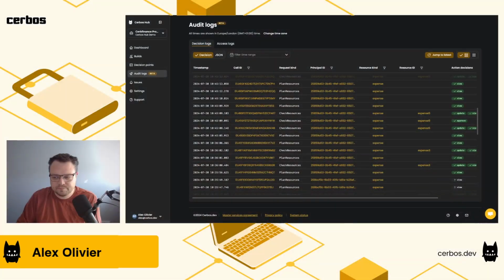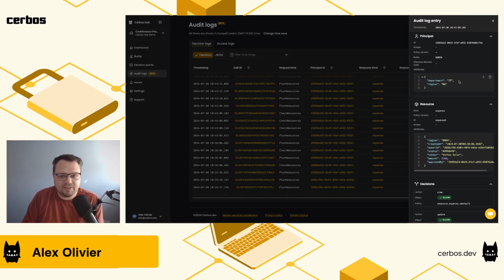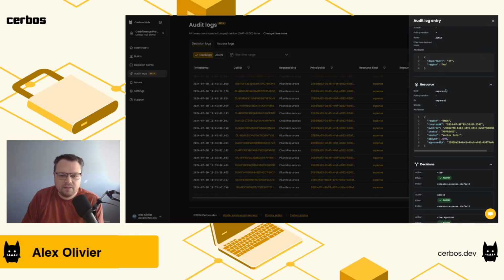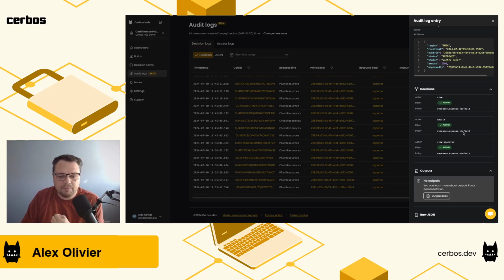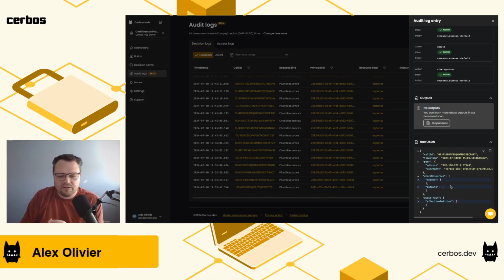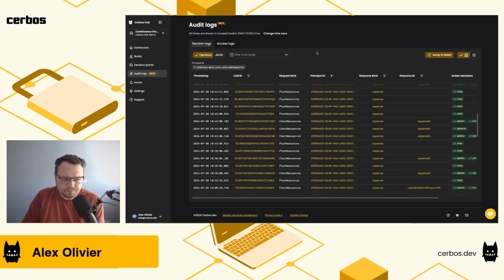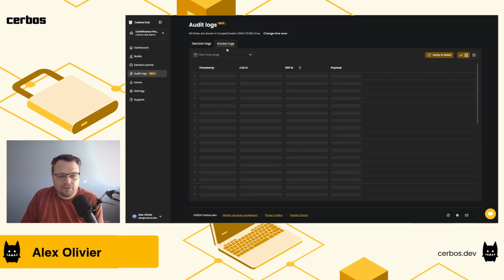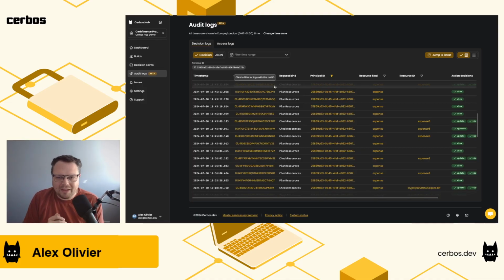Cerbos Hub Audit Logs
Audit logs are now available as a beta feature in Cerbos Hub. Cerbos Hub brings all logs together in one unified view, making it easier to troubleshoot and giving teams more control over managing authorization.

Audit logs for developers, security engineers and product managers:
🧩 For developers, Cerbos Hub Audit Logs provide deep visibility into every decision made by your PDPs, allowing you to quickly debug issues, understand logic paths, and ensure your authorization logic is functioning as intended.
🧩 From a security standpoint, the feature provides deep insights into every authorization decision, enabling you to track user activities, investigate potential breaches, and meet compliance requirements.
🧩 For product managers, Cerbos Hub Audit Logs provide detailed visibility into how authorization decisions impact user journeys, enabling you to effectively diagnose access issues, understand user behavior, and make informed data-driven decisions to enhance your product.